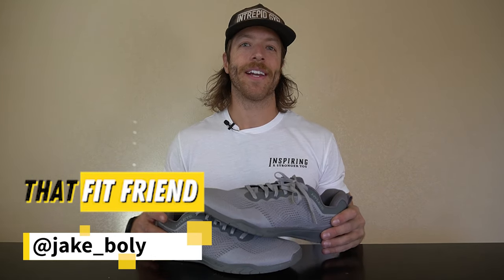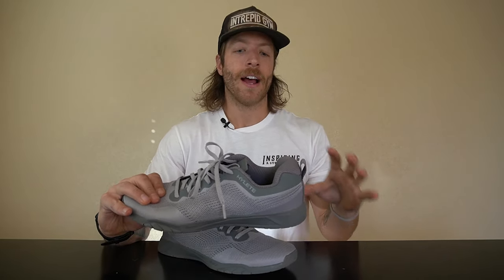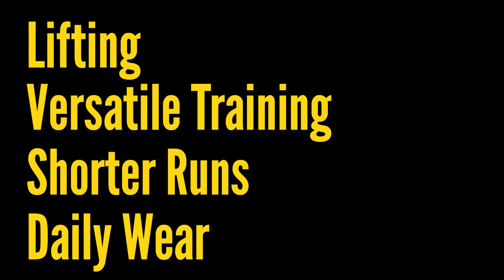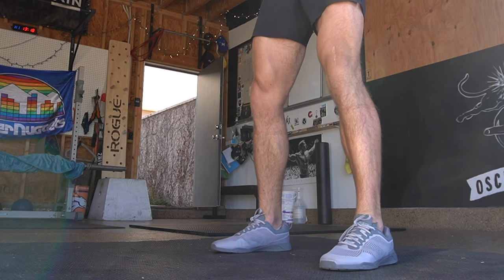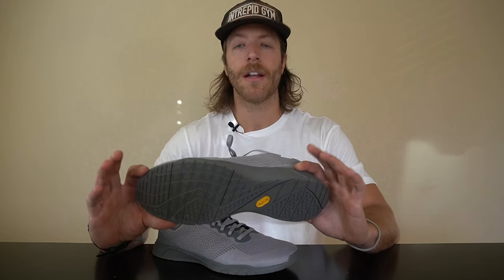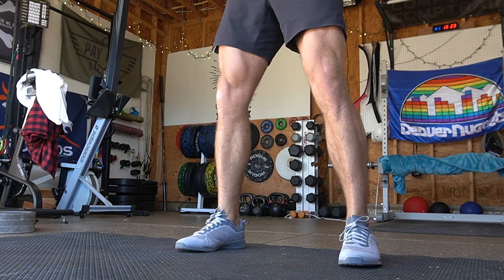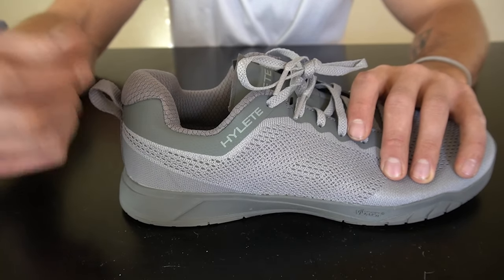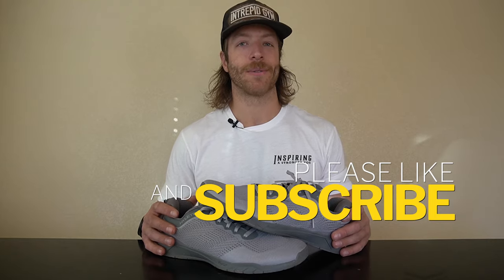HYLETE Circuit II Review | Okay for Training But Durability Falls Short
The HYLETE Circuit II is the second cross-training shoe from HYLETE in their signature Circuit shoe line. This shoe delivers an interesting construction and performance across the board.

Personally, I think there are multiple aspects to like about the HYLETE Circuit II and it's cool to see them trying new things. However, there are some key areas where I think this shoe falls short.

In this HYLETE Circuit II review, I'm going to cover a variety of topics including:

0:00 Pros
1:17 Cons
3:52 Performance
7:35 Is this shoe worth it?
8:30 Sizing and Fit
8:58 Price
9:21 Construction
11:52 Final Thoughts

I think if you're a recreational lifter or someone wanting this pair of shoes for classes, HIIT, and lighter lifting, then the Circuit II will be a good fit for your needs.

They're not going to be your best bet for more hardcore CrossFit training and heavy lifting, so if that's how you train, then you may want to explore other cross-training shoes.

To be honest, I do think HYLETE is onto something with some of the Circuit II's construction and I'm optimistic that their next model will be really solid.